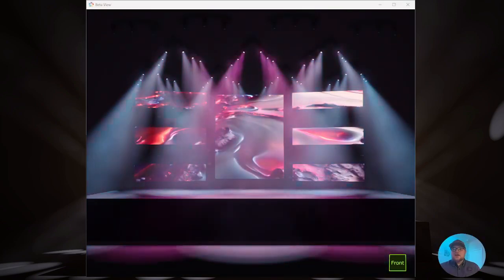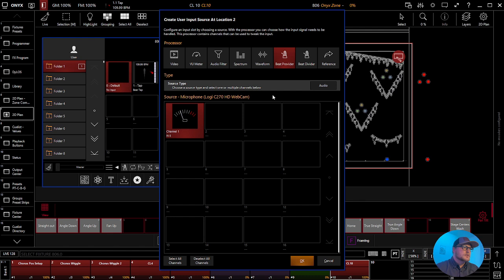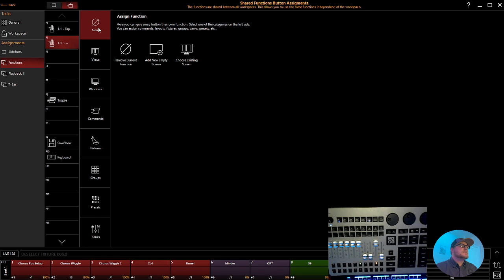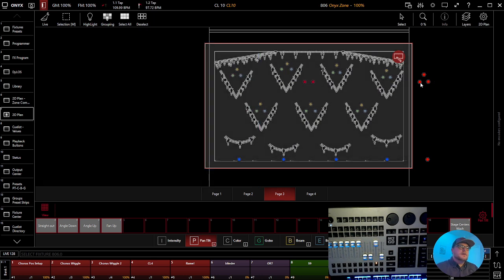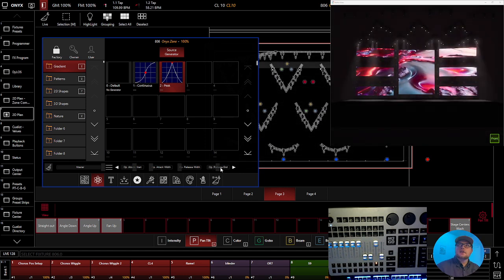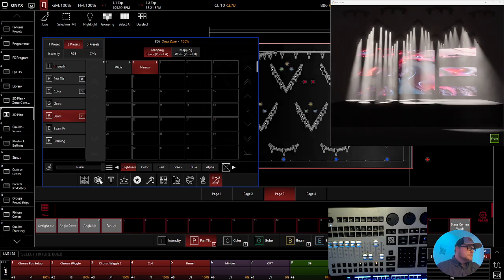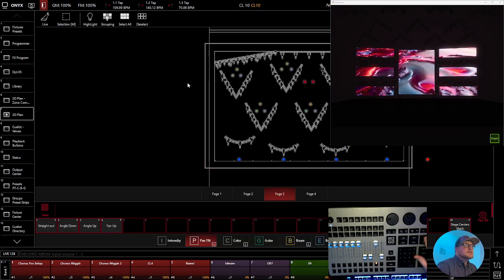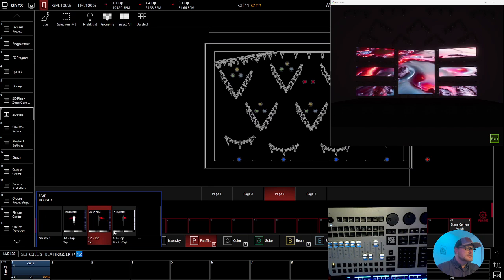How to use Onyx 4.10 BPM Tap functions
This video show cases the powerful functionality of the new BPM functionality built within ONYX 4.10. This function is a great was to create quick and simple yet very powerful lighting effect.

This is my first YouTube video I have ever created so please comment your feedback. What could be better? What could I do differently? I appreciate your time in watching and the feedback you provide!

What video would you like to see next?